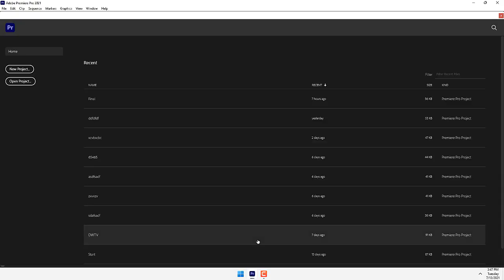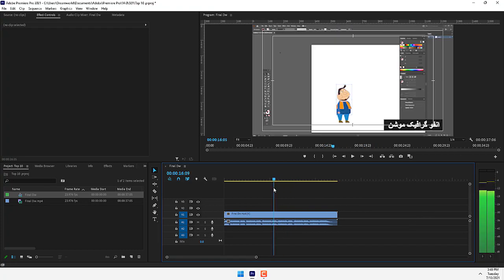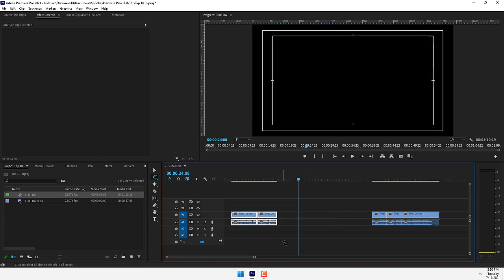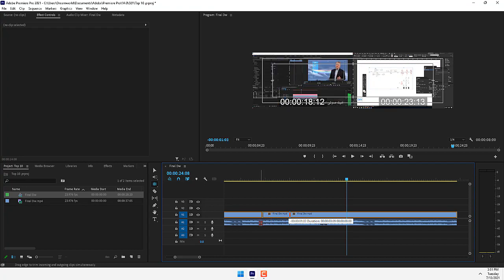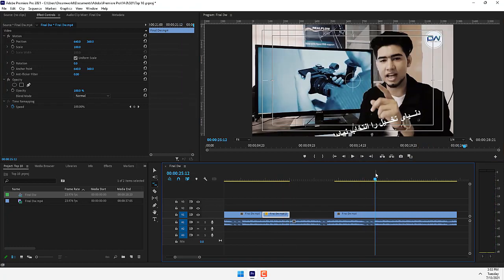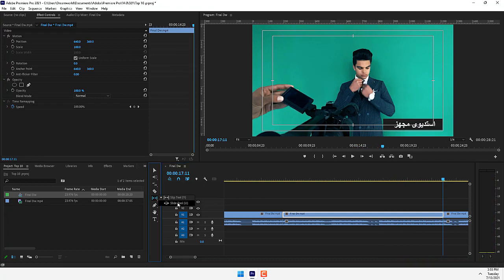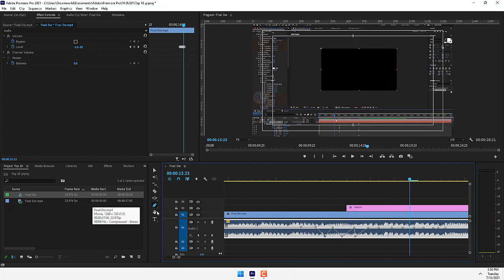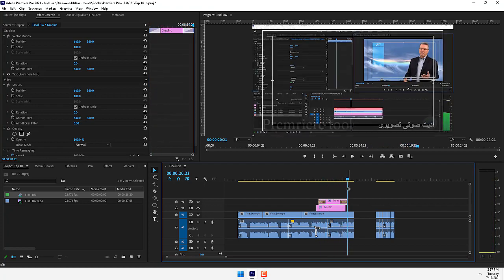Adobe Premiere Pro - Tools Tutorial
In this Tutorial you'll learn how to use Premiere Tools with shortcuts.